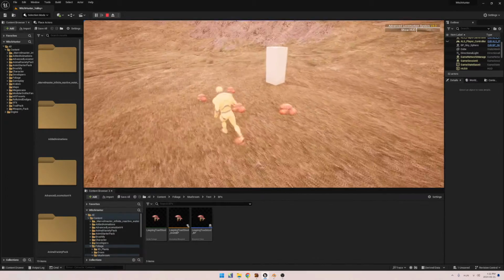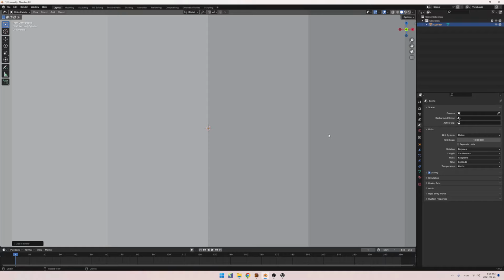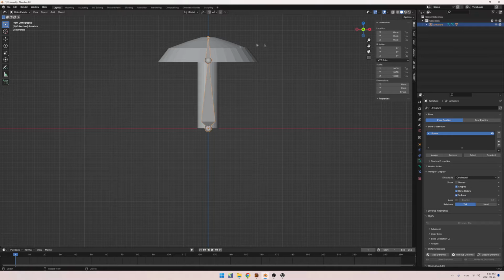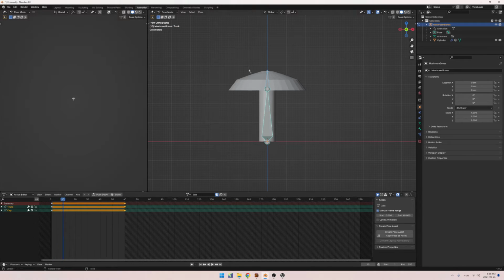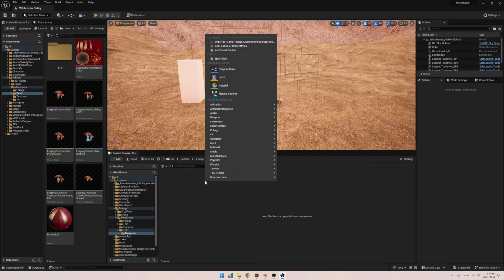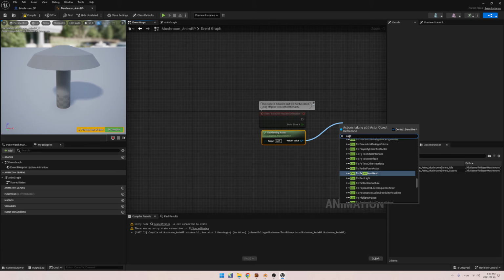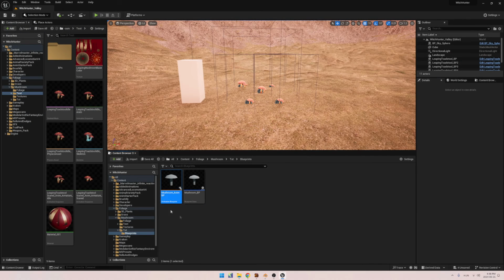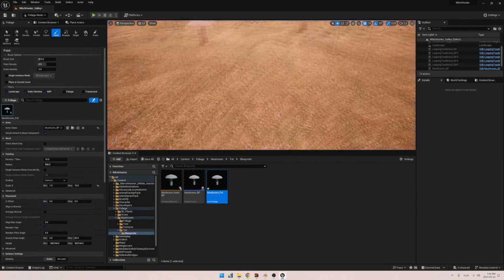How to Create Foliage That Interacts and Reacts To You in Unreal Engine 5 (and Blender)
A "quick" UE5 and Blender tutorial on how to create a fun and interactive foliage type... I tried to keep it short... I swear..